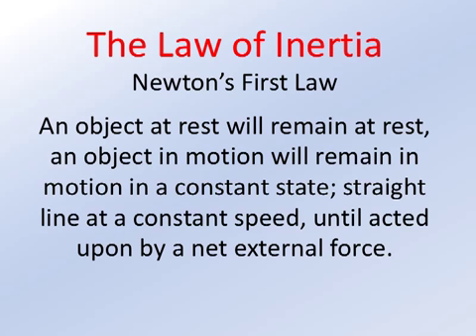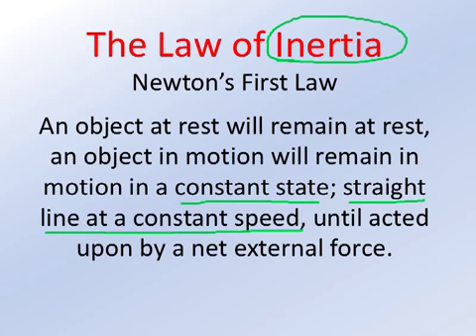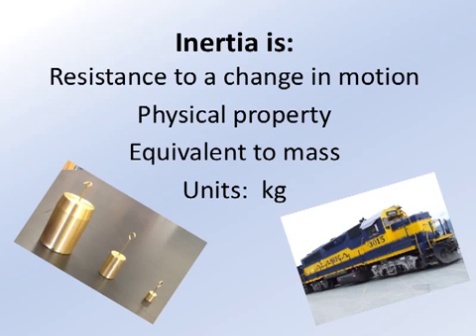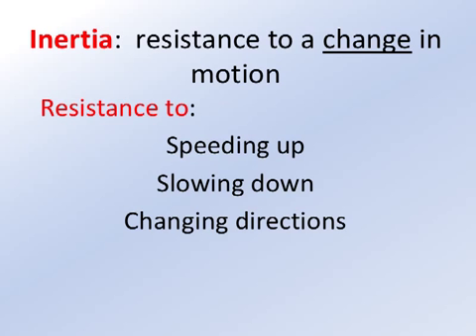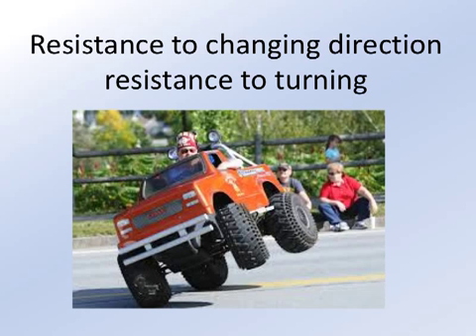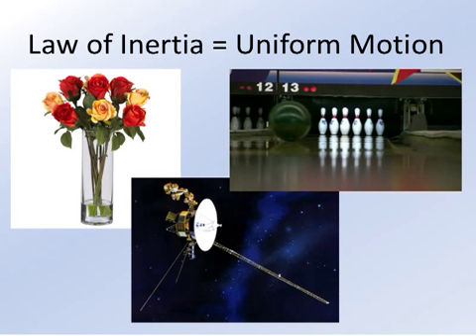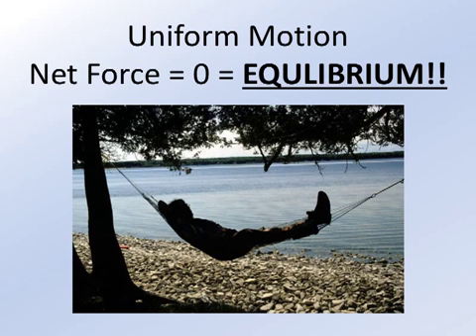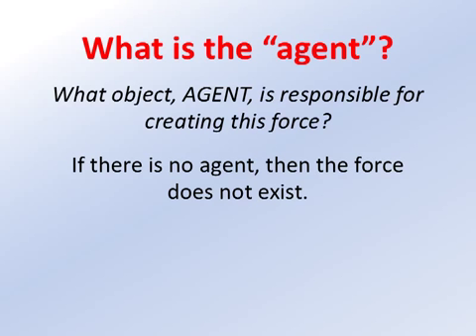Law of Inertia